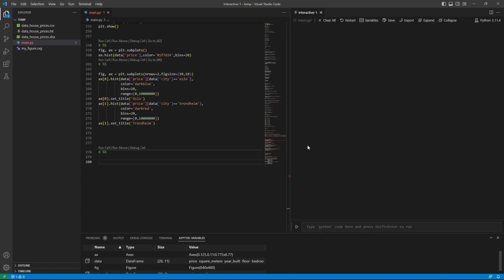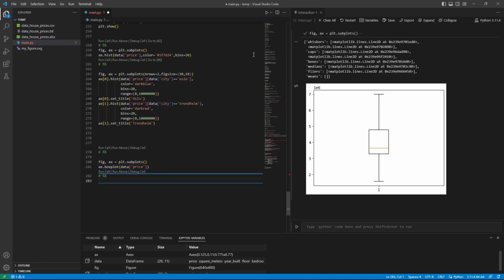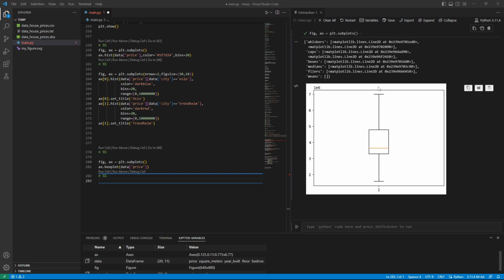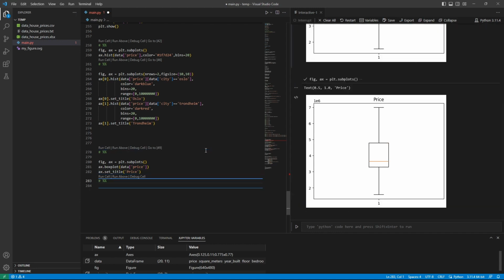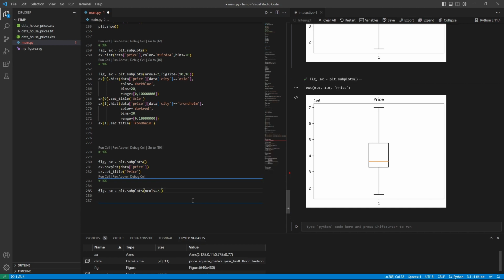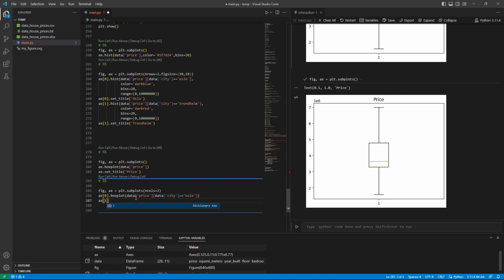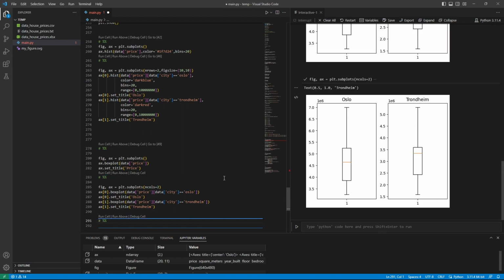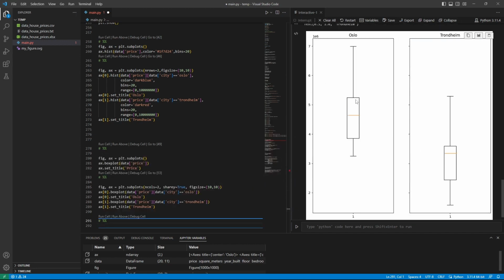19. Python - boxplots